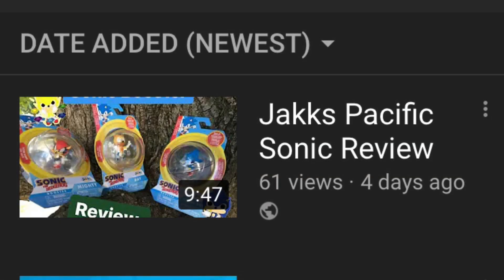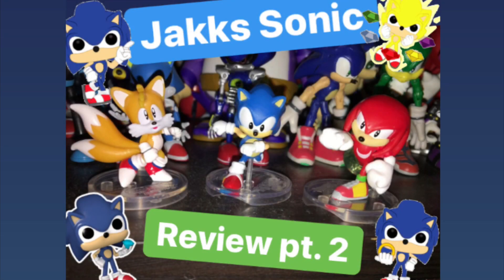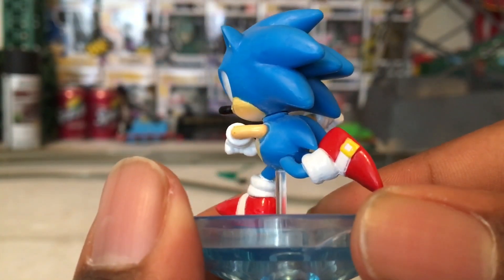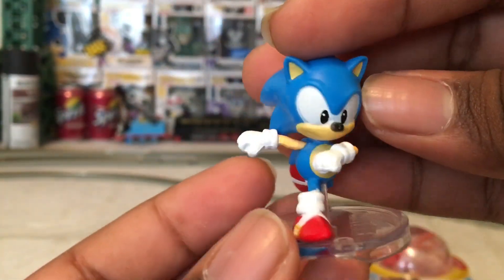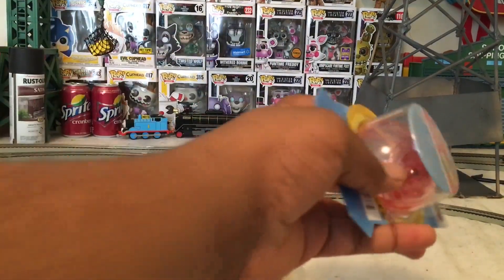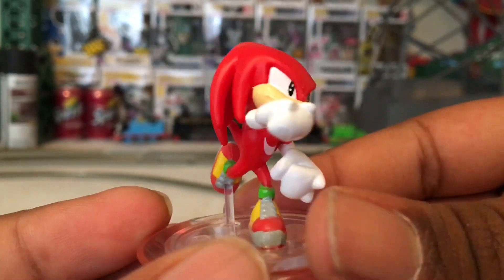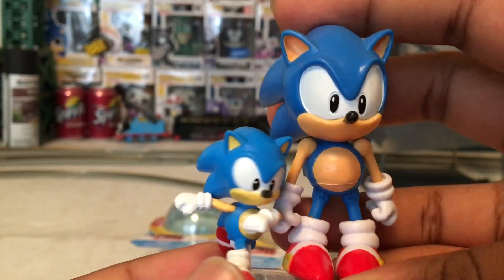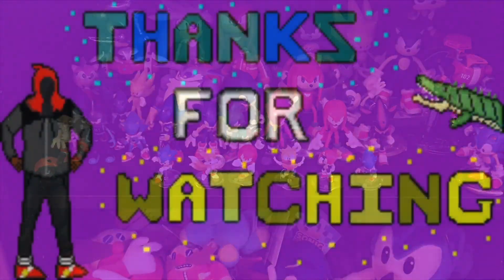Jakks Pacific Sonic the Hedgehog Figure Review pt. 2 (Sonic, Tails, and Knuckles)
Credit:
“Lean back”-Piplupfan77 Sonic Collection 2015

Owned by: SEGA©

Sonic Mania-Hydro City Zone act 2

Sonic 1-Green Hill Zone

Sonic 2-Chemical Plant Zone

Sonic Mania-Flying Battery Zone act 1 & 2

Sonic Mania-Stardust Speedway act 1